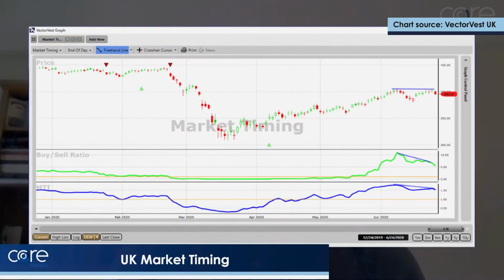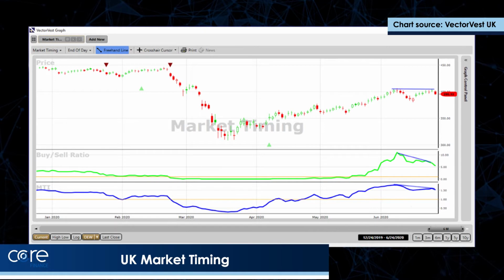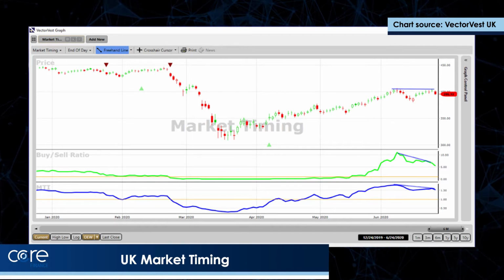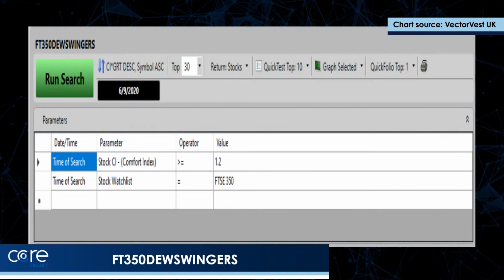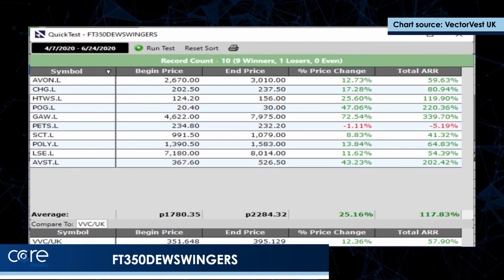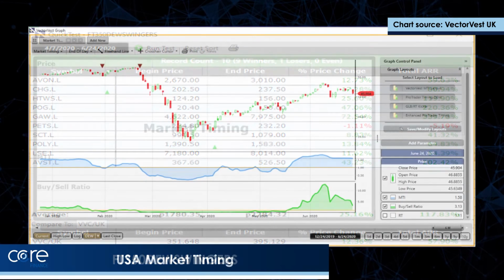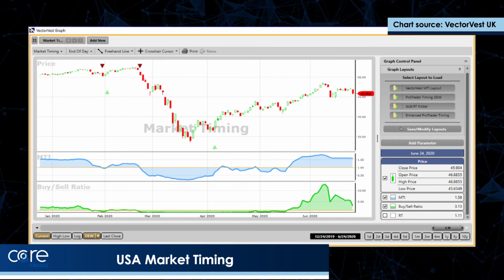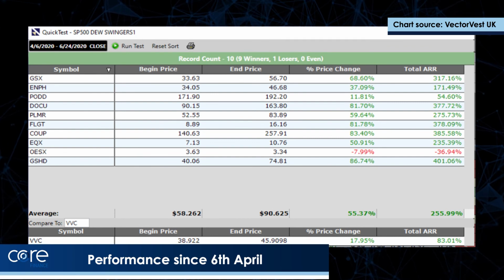Offering Comfort in Volatile Times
David Paul, Managing Director of VectorVest UK, talks us through some of the tools which VectorVest provides to help make sense of the markets, including their Comfort Index.

Core Finance is part of Core London, a TV production company based in Belgravia, London. Core Finance aims to provide its viewers with insightful market commentary, helping investors navigate global financial markets.

Views expressed are solely those of guests and presenters - they do not constitute investment advice and are not the views of Core Finance or Core London.